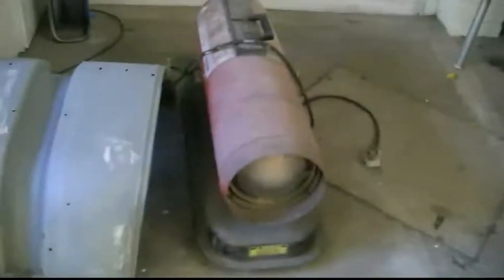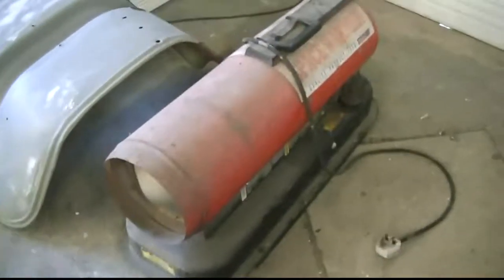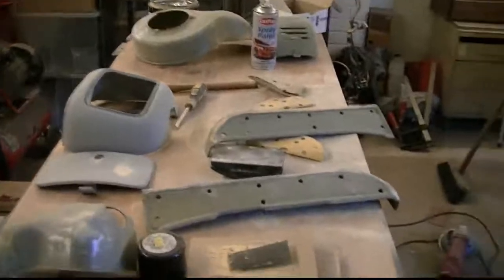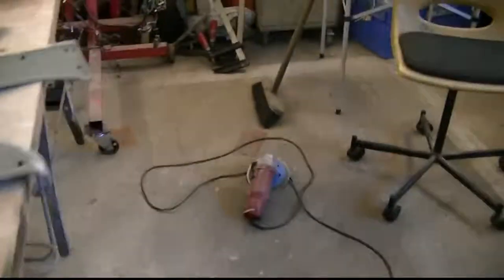10th october - Little update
Well guys, not much been going on here really, hence why no videos.
I'm working on the lambretta today, the live webcam will be on, but the sounds going funny!!!